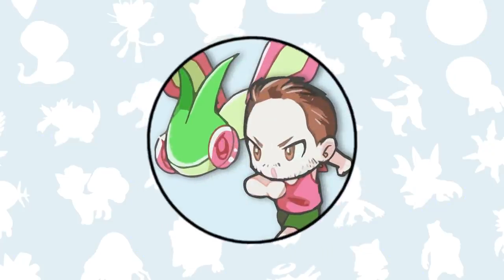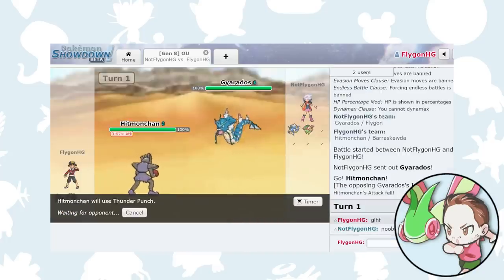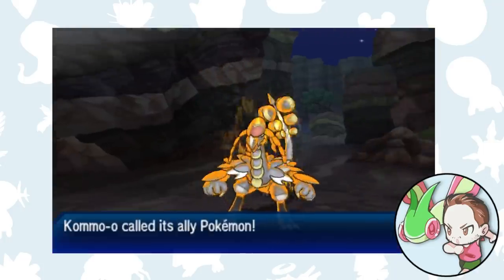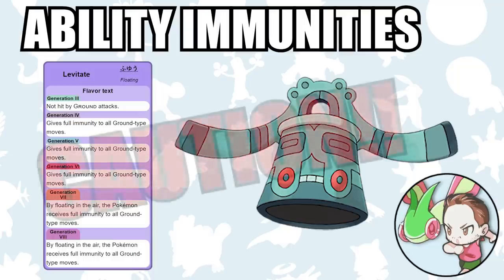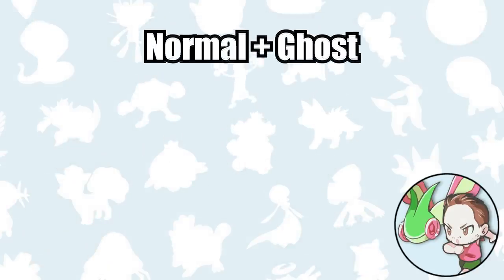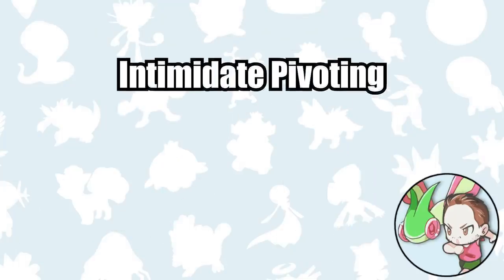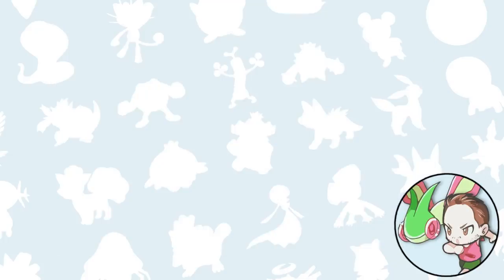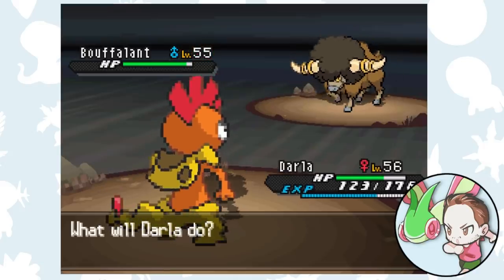Nuzlocke 101: How to Pivot? - Improve Your Nuzlocke Skills w/ FlygonHG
In this video, I talk about pivoting and why it's so important in Nuzlockes.

What other Nuzlocke Skills videos would you like to see?